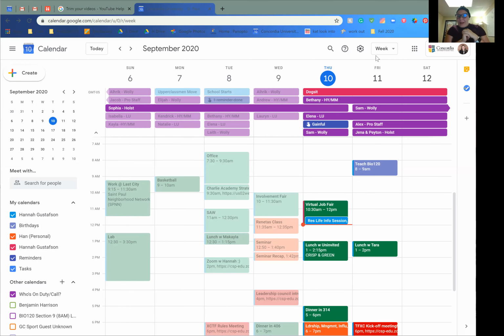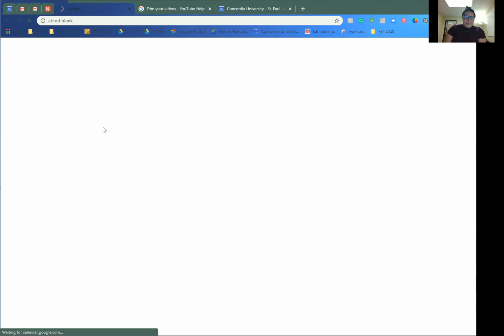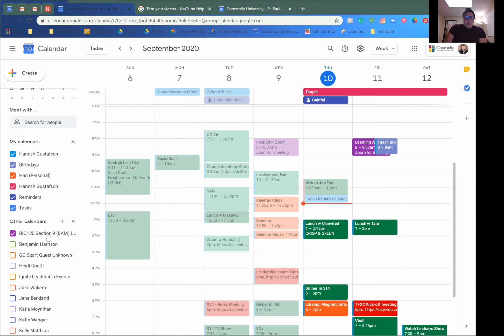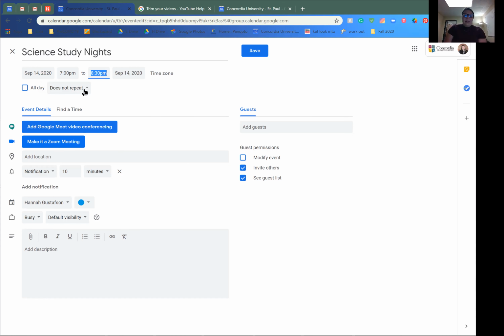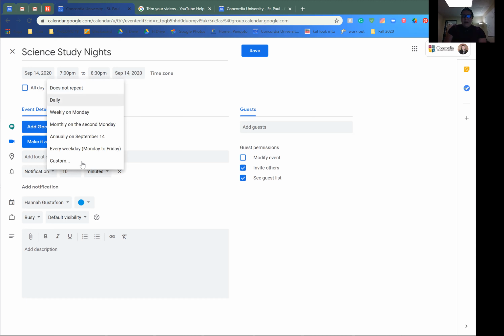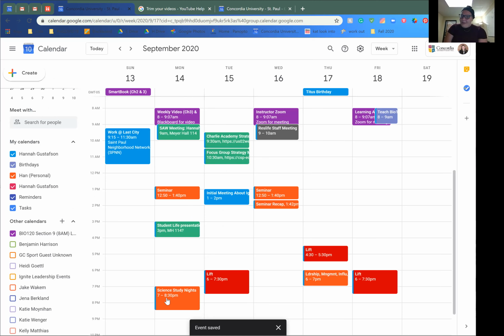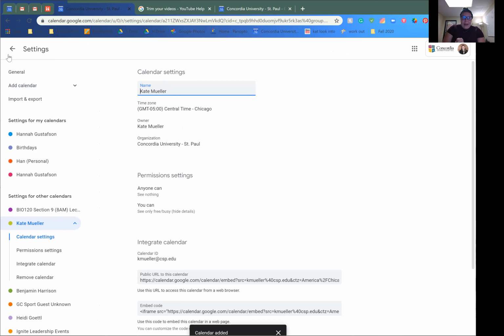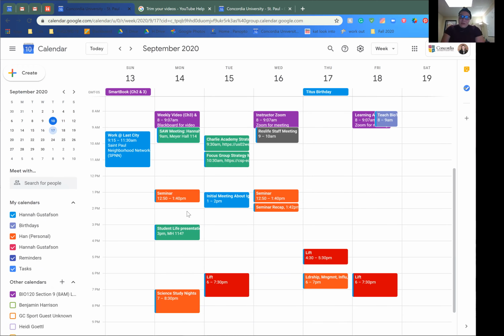Google Calendar Basics in Under 5 Minutes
Bio120 Students & LAs - here is the video that quickly describes what you need to know. I highly recommend utilizing google calendar under @csp.edu emails as this is the professors and LAs official means of scheduling & communication. :)